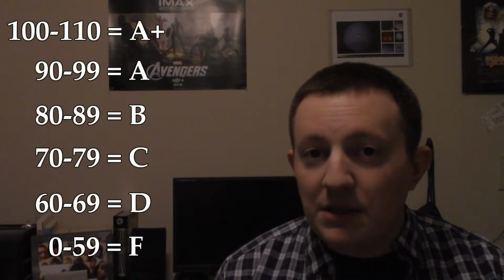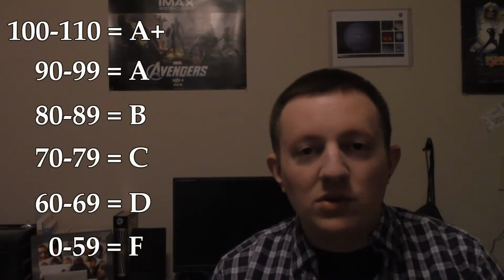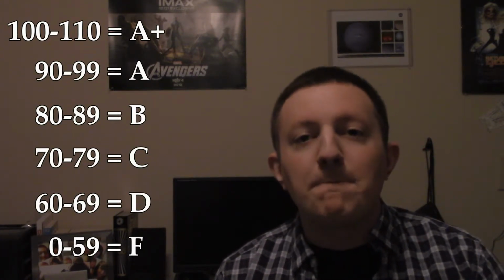How I Review Movies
My method for reviewing movies is explained.